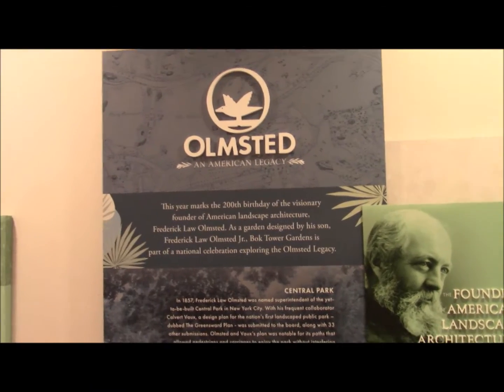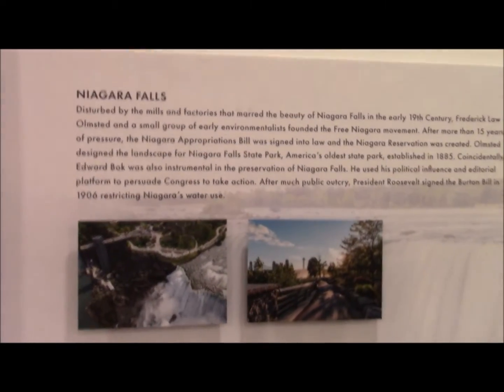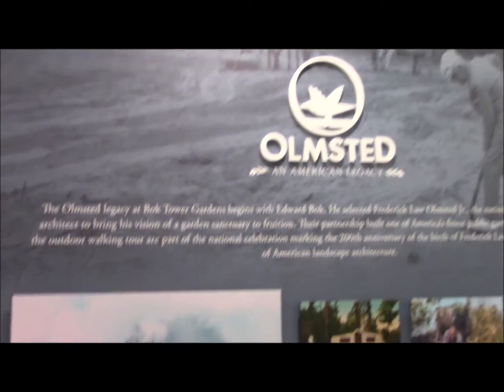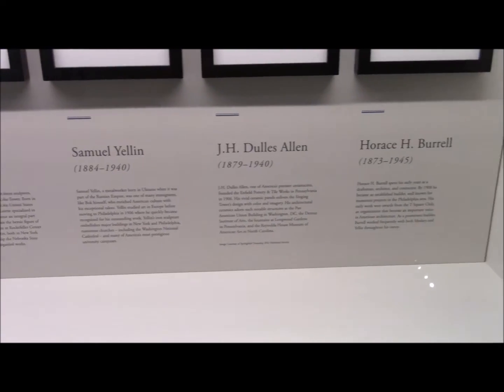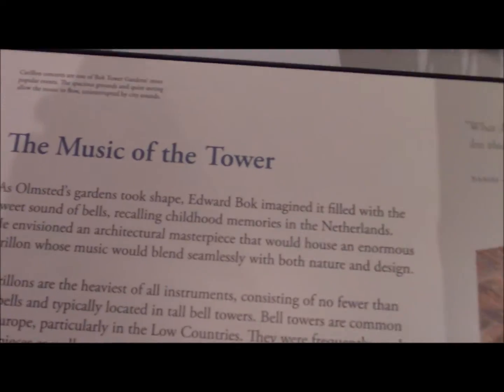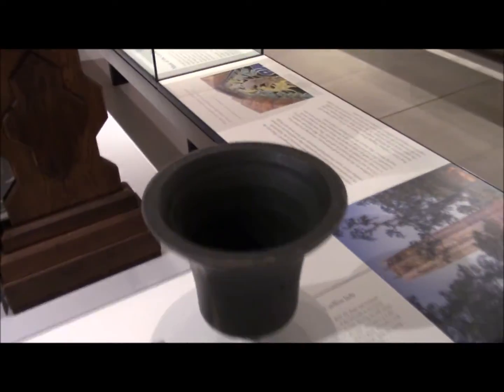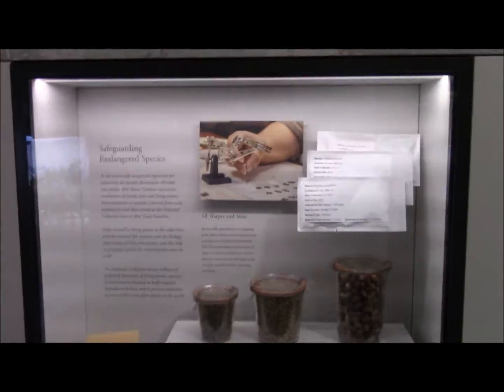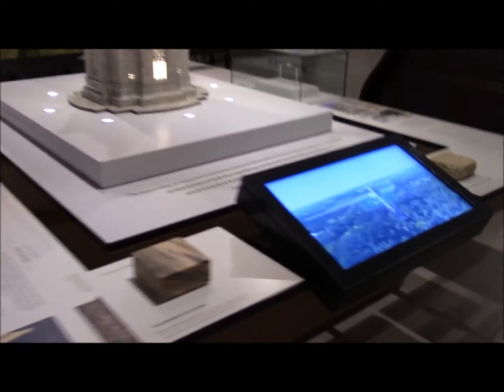Bok Tower Walking Tour Part Six Museum Info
This segment covers some of the content of the Bok Tower museum.